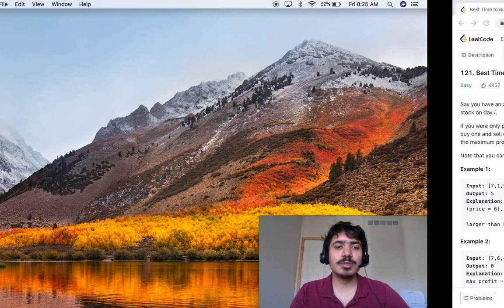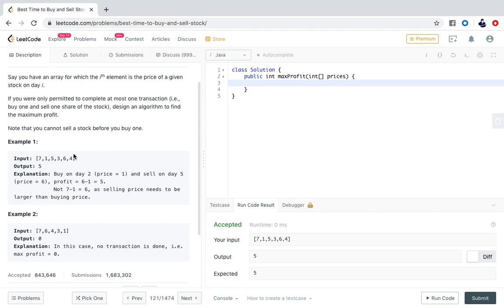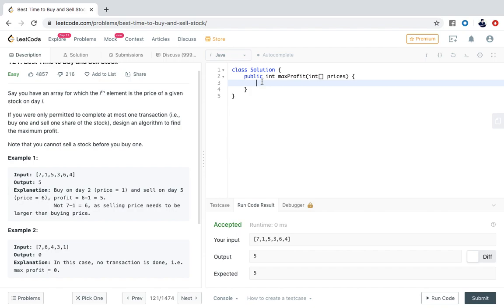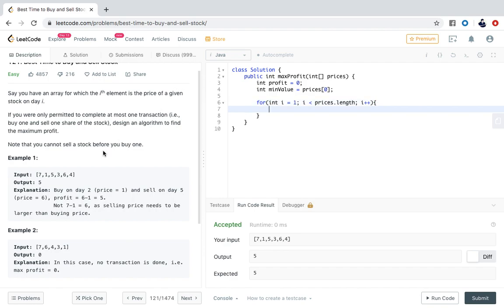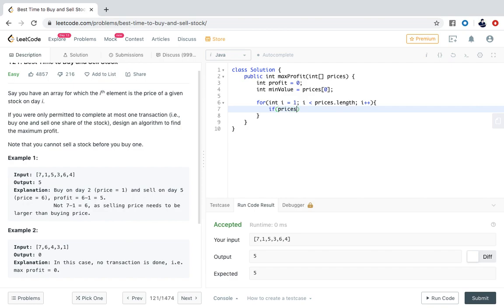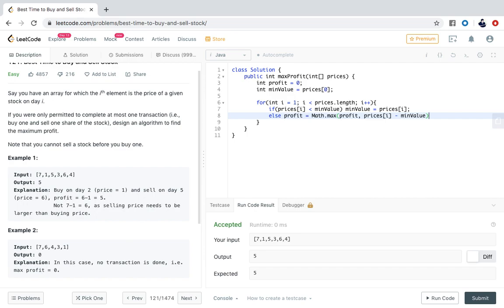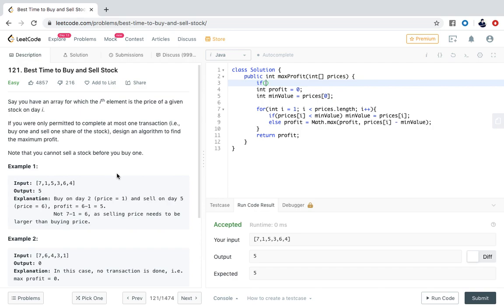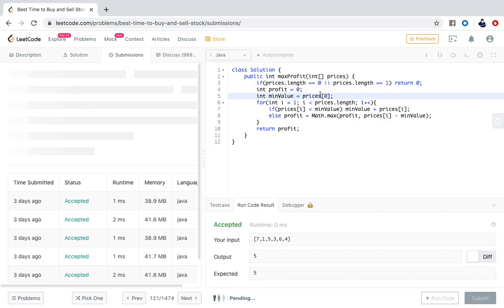LeetCode Camp Day 4 - Best Time to Buy and Sell Stock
In this video, we are going to solve a leetcode problem called Best Time to Buy and Sell Stock using Java.